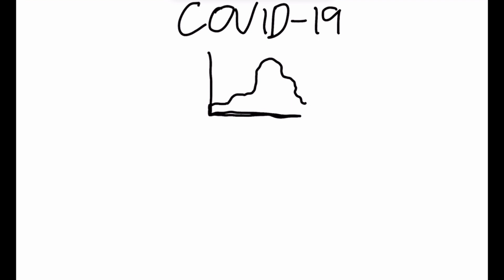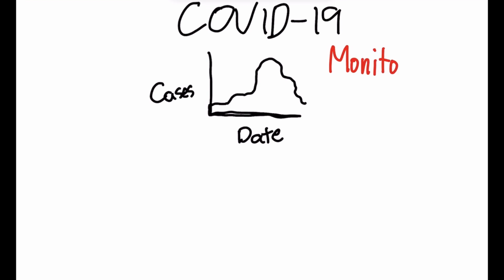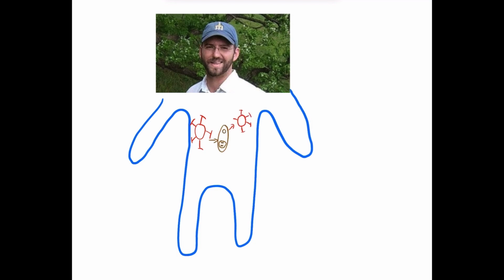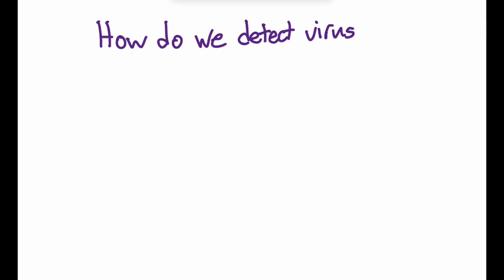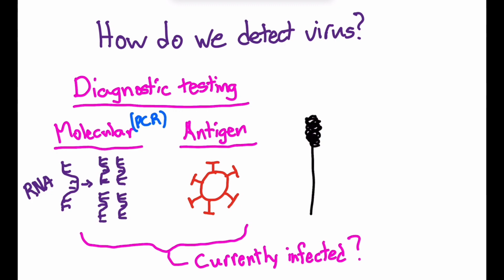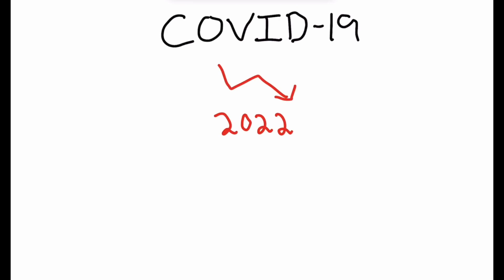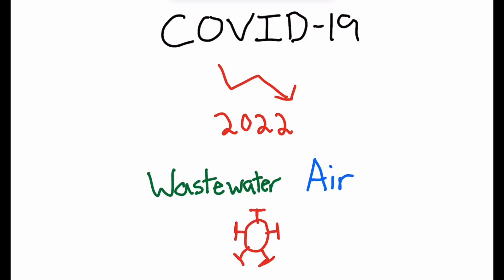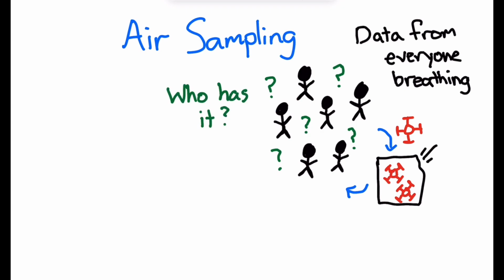How do we detect viruses in our community?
Explains the transmission of COVID-19 in the community and the various diagnostic techniques (invasive or non-invasive) that we use to detect it.